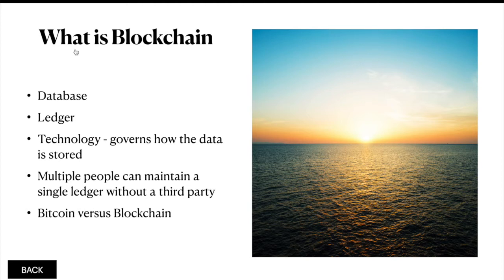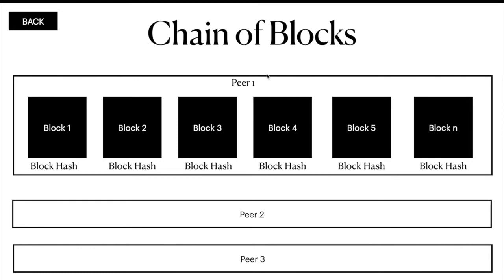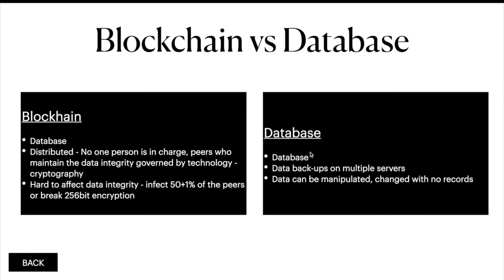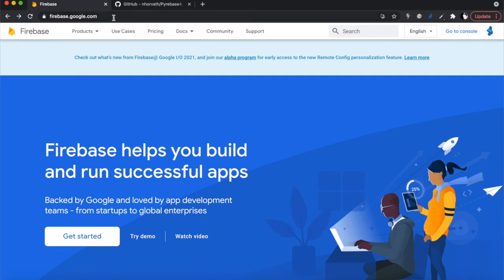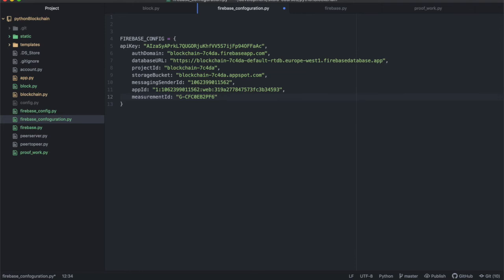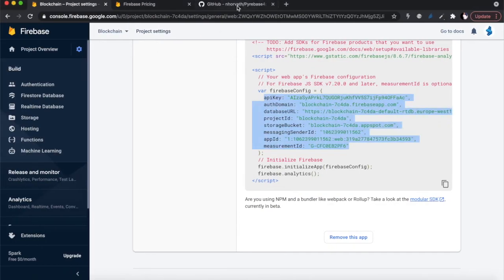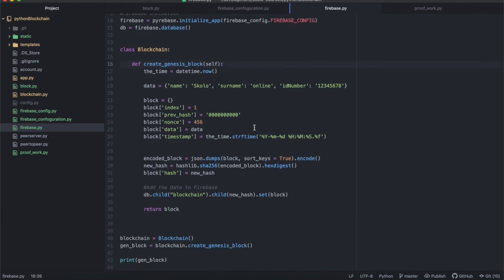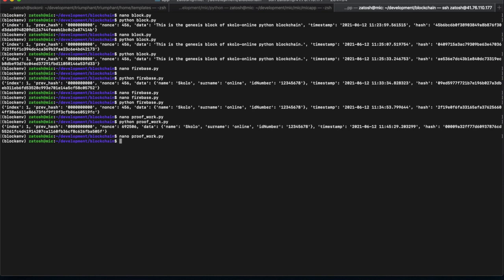Blockchain Programming Development with Python and Firebase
Video Timestamps:
00:02:55 Introduction in to the Blockchain Development with Python and Firebase Cours
00:03:55 What is a Blockchain? All the basics that you need to k now
00:11:42 Blockchain as a chain of blocks
00:21:26 Blockchain versus Database - what are the main differences
00:33:40 Getting started with Firebase
00:47:07 Python code for generating a genesis block in a blockchain
00:55:27 Save the new Genesis block in the Firebase database
01:04:46 Introducing proof-of-work and mining difficulty in to blockchain programming to limit the rate of creating new blocks